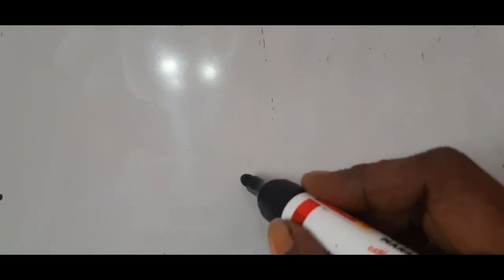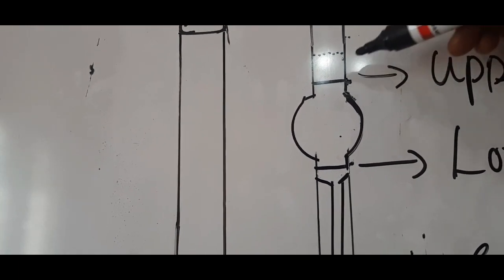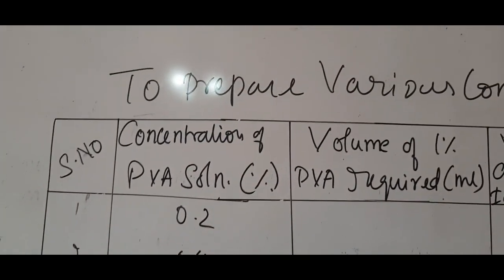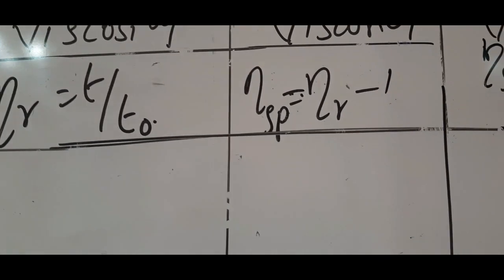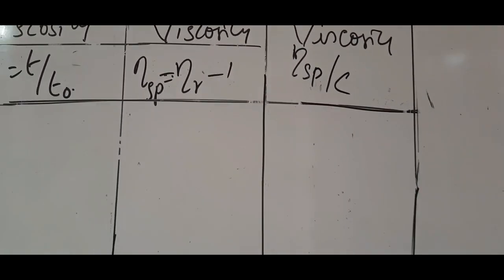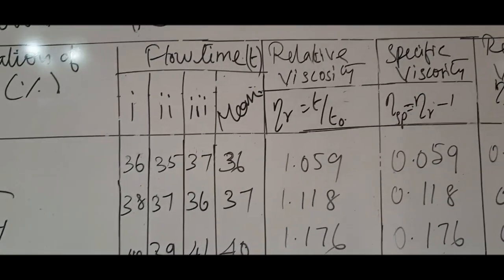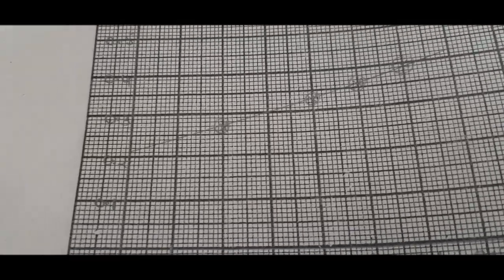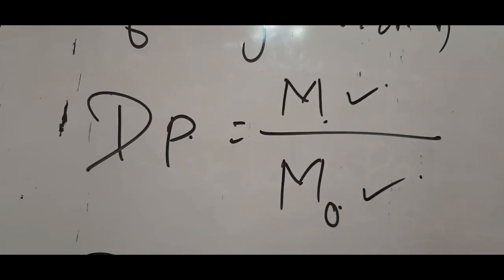Determination of viscosity of a polymer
Determine viscosity,  molecular weight, degree of polymerization of a poymer such as polyvinylalcohol,  is explained